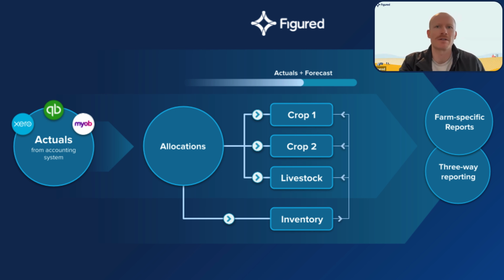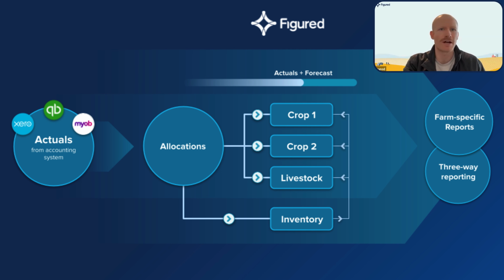Advisory for Crop Farming (Part 7): A Workflow to Deliver Advisory Services at Scale